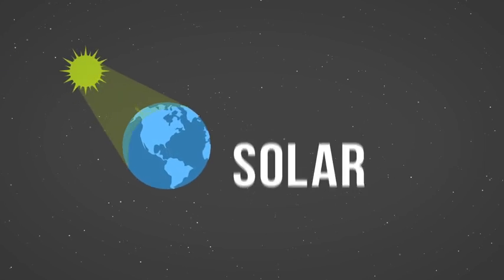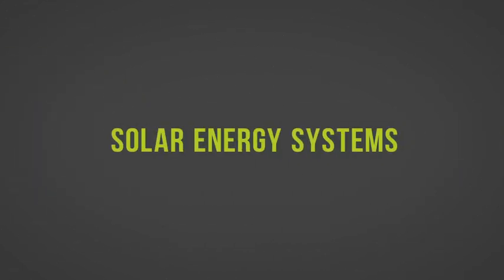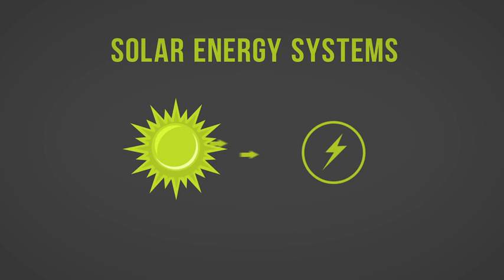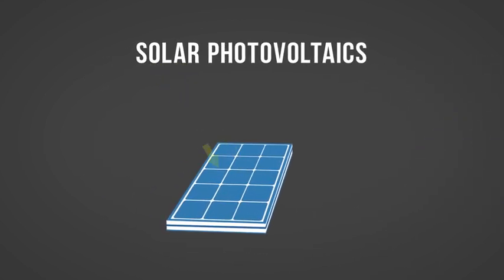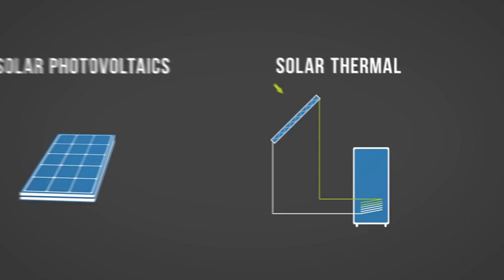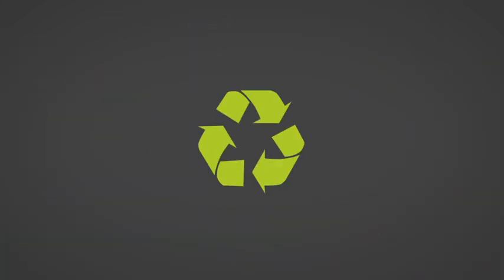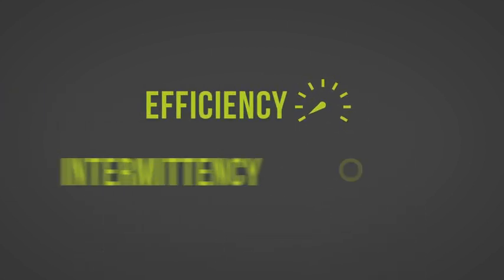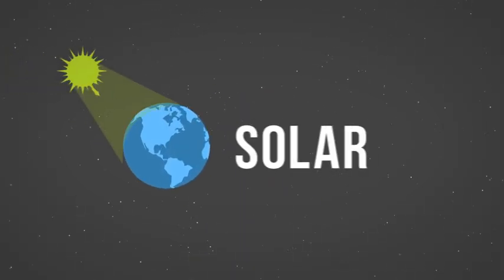What is Solar Energy?